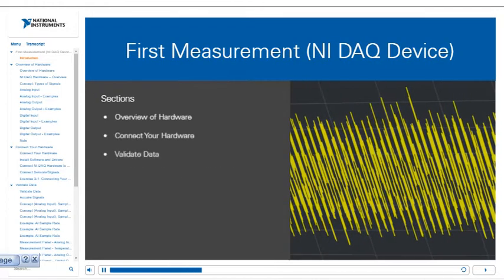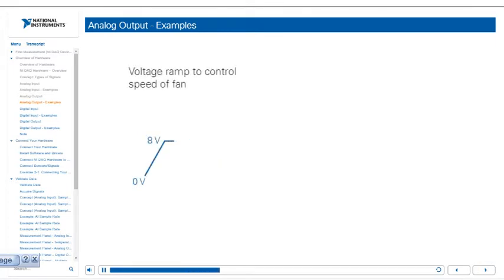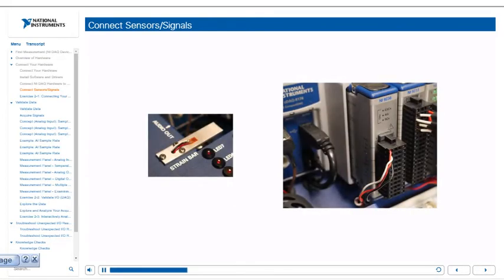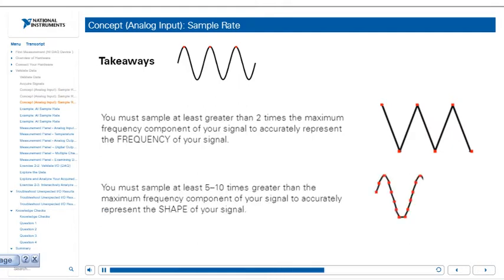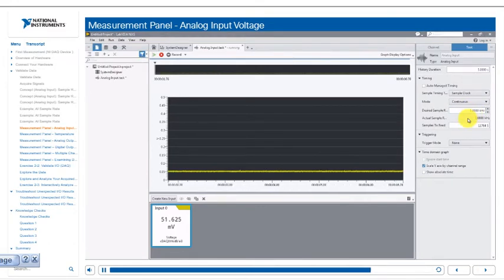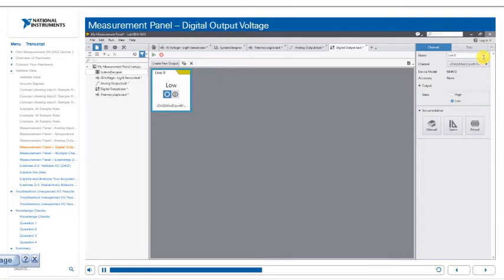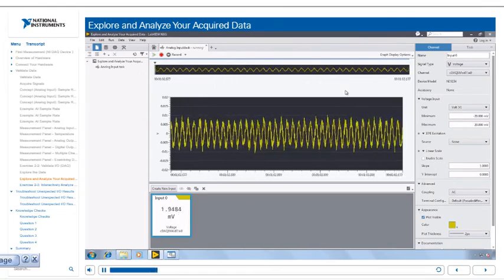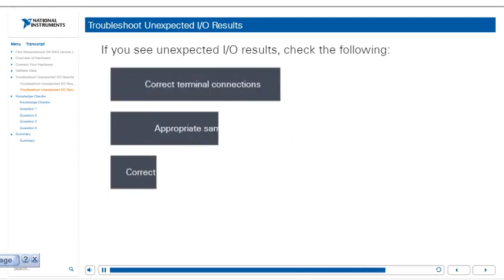LabVIEW NXG Core 1: 3 FIRST MEASUREMENT NI DAQ DEVICE